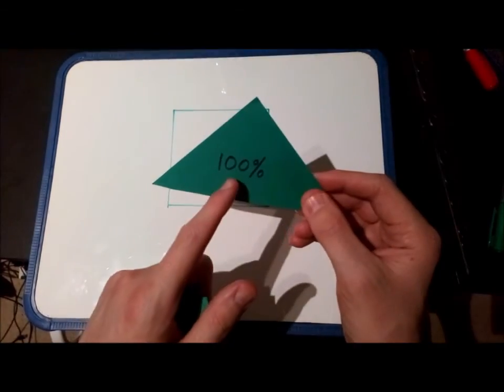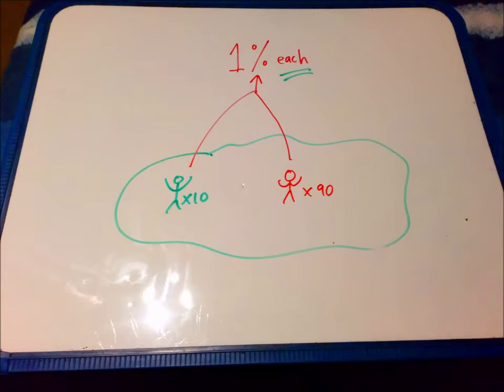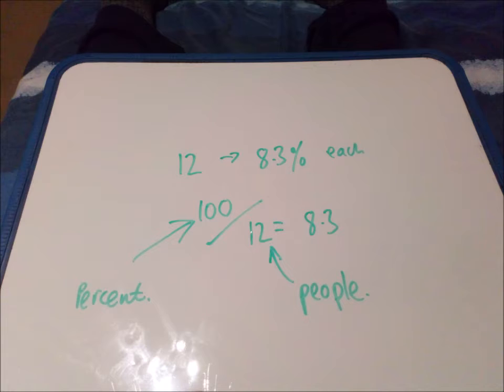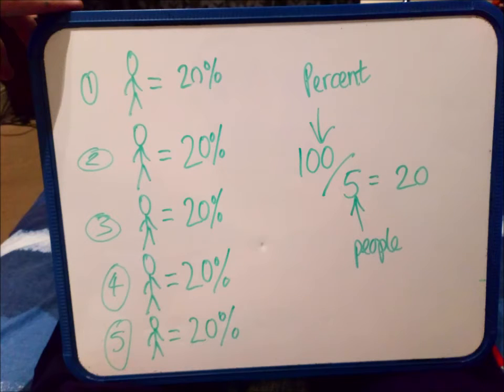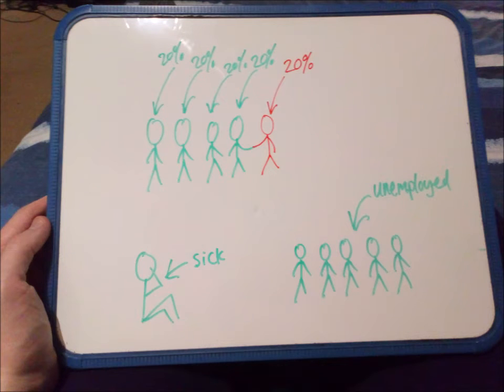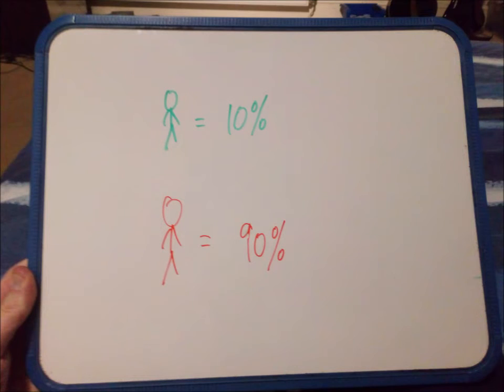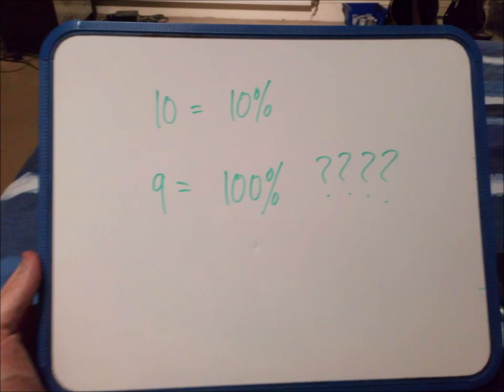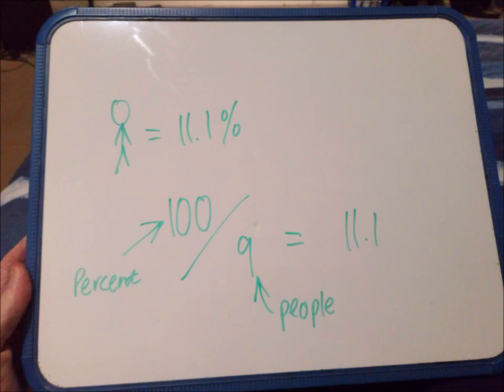Help with percentages.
A little video to show percentages.